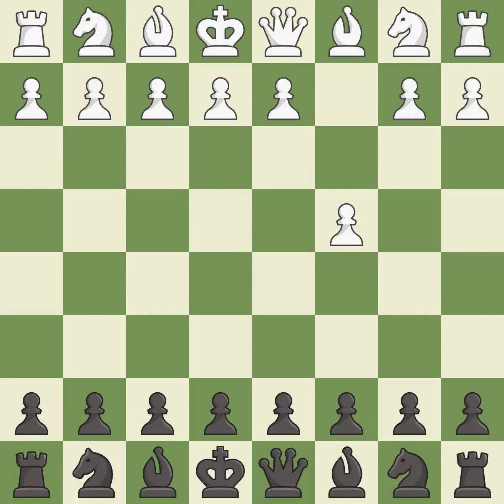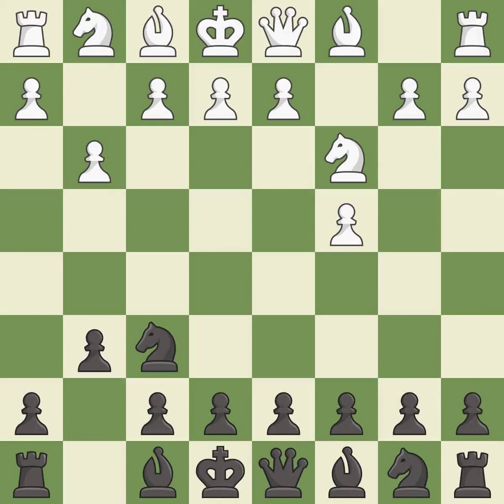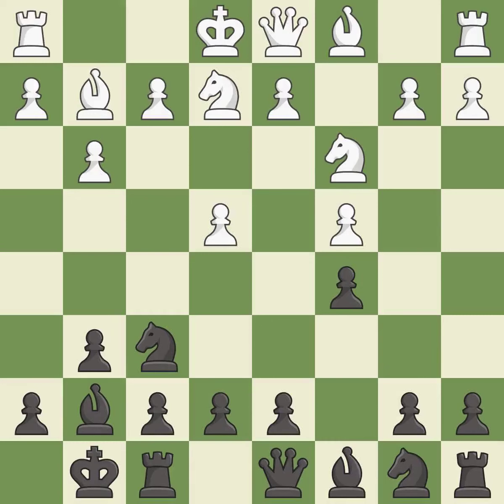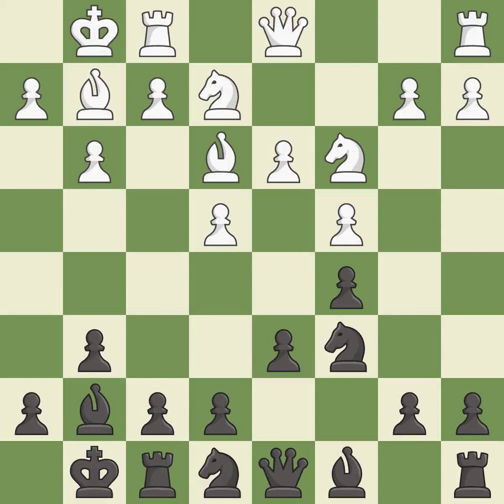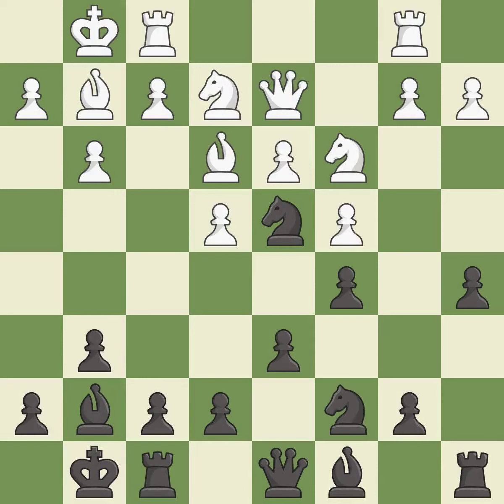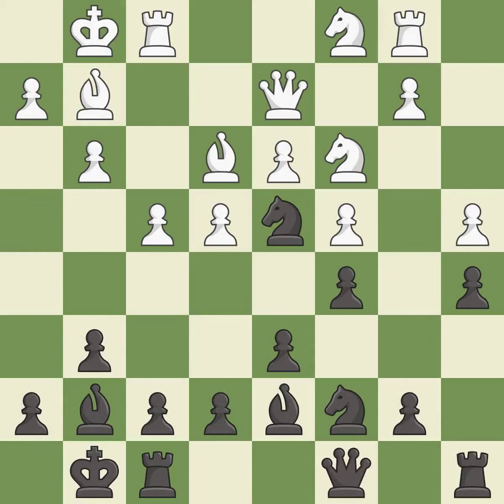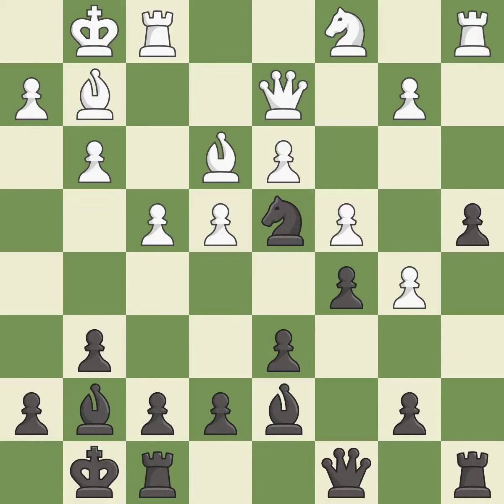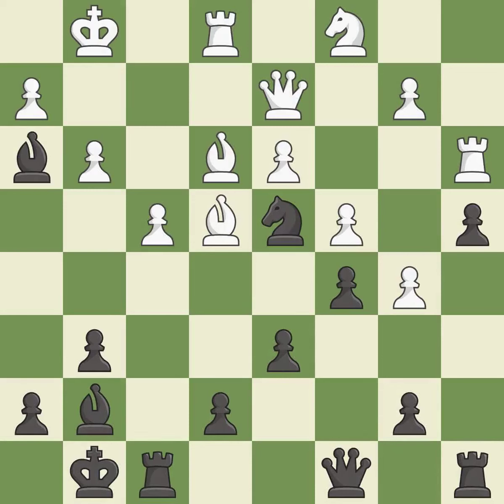English Opening: Anglo-Indian Queen's Knight Variation 2...g6 3.g3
Event It (open) Aeroflot Site Moscow (Russia) Date 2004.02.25 Round 9 White Alekseev Evgeny (RUS) Black Efimenko Zahar (UKR) Result 1/2-1/2 ECO A36 WhiteElo 2604 BlackElo 2594 Annotator